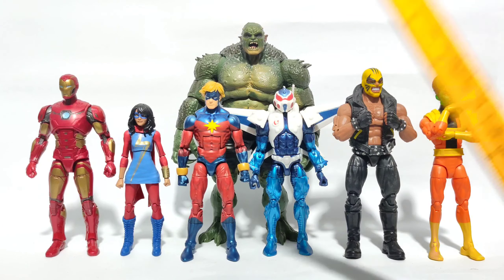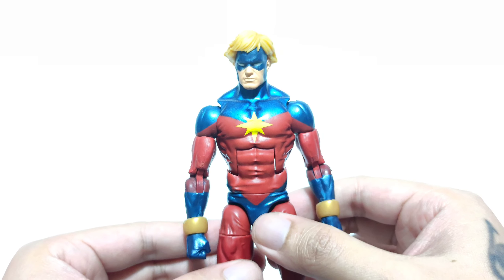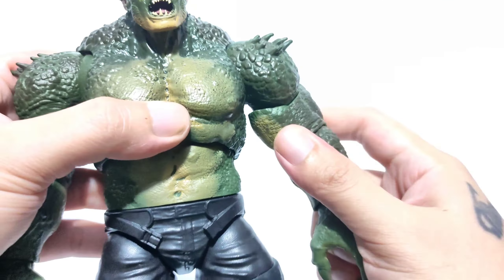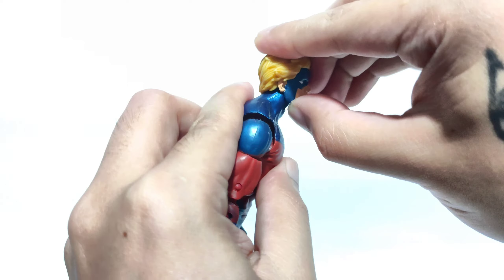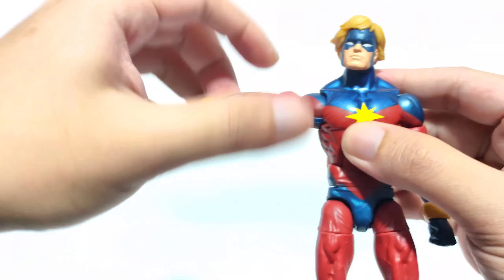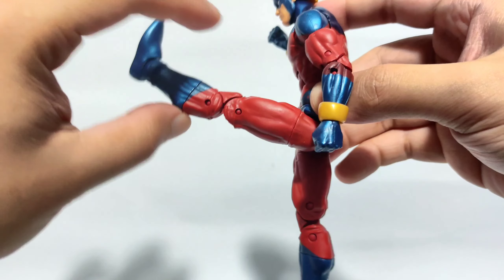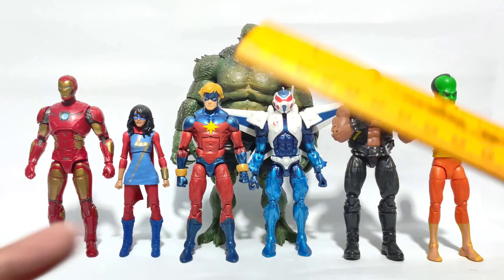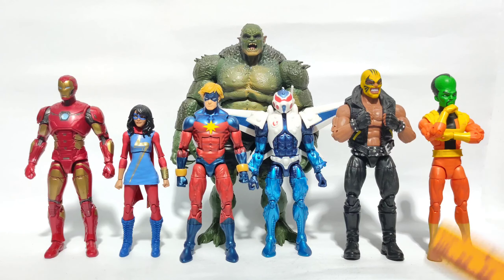Recap: Quick look @ Marvel Legends Gamerverse Abomination Wave Mar-Vell